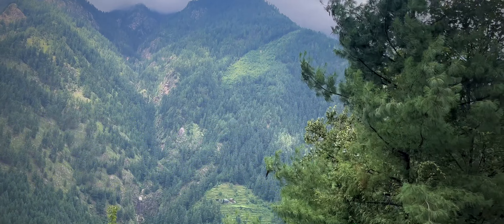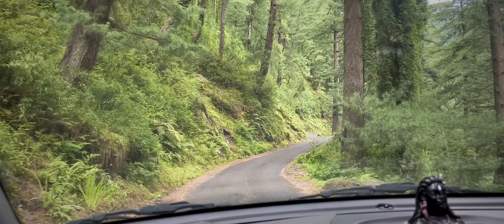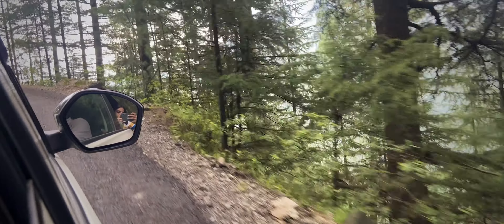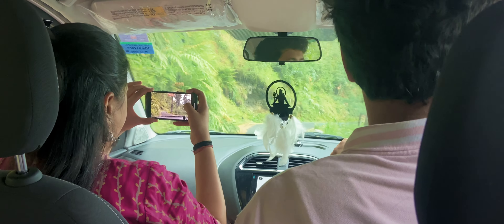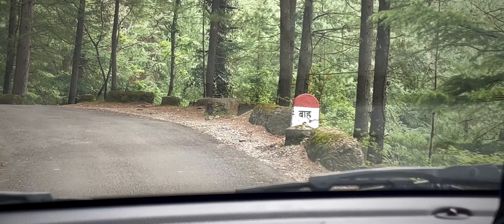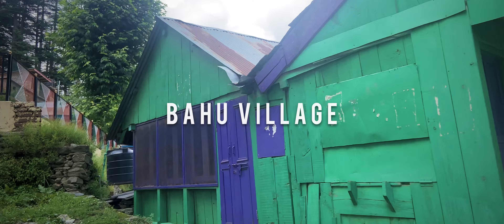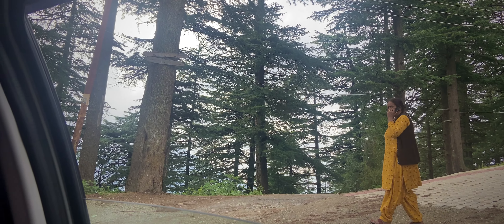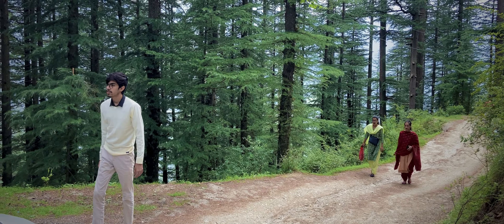The Kashmiri Himachal - Gaurav Nauhwar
Sounds I use :- EPIDEMIC SOUNDS

Have a good life today.